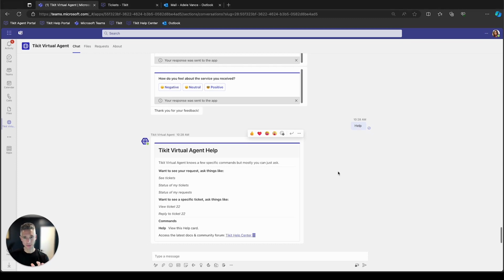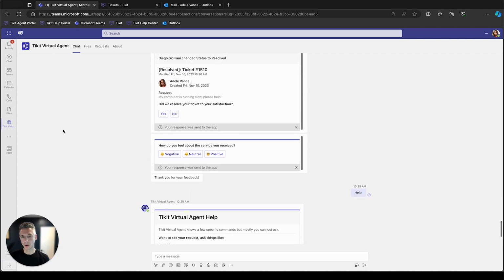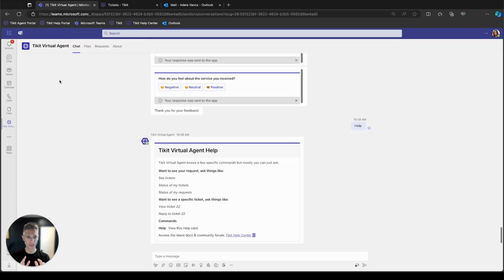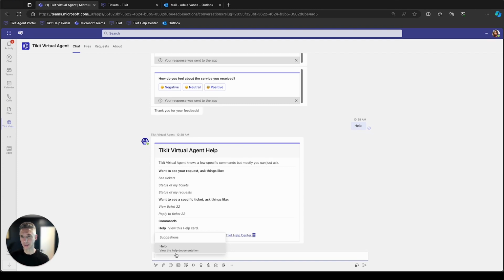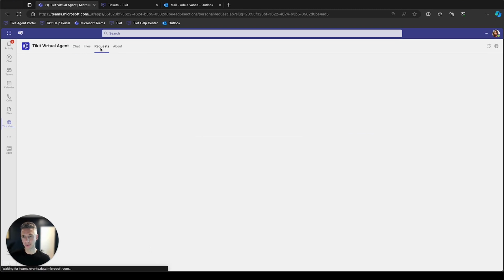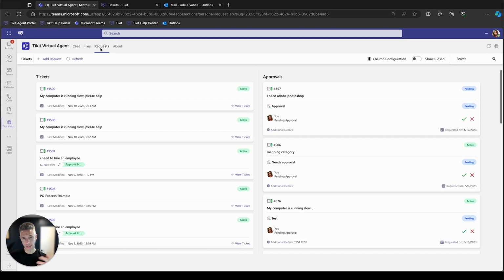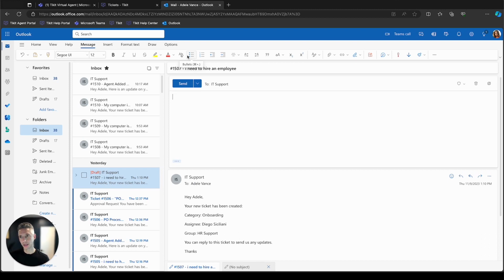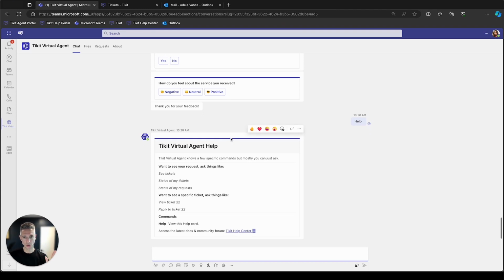Tikit Demo Series: How an End User Works with Tickets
As an end user trying to submit, update or just view a request, there are three different options available with Tikit. Watch this video to discover how an end user can work with tickets via:

1. Microsoft Teams using the Tikit Virtual Agent application
2. Web with the Tikit end user portal
3. Email